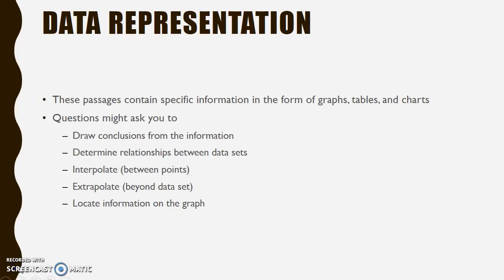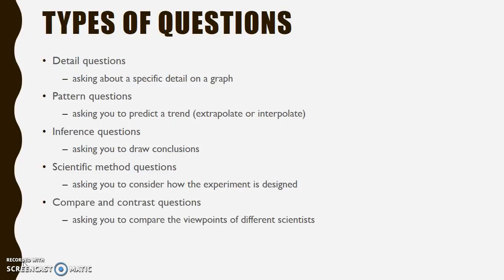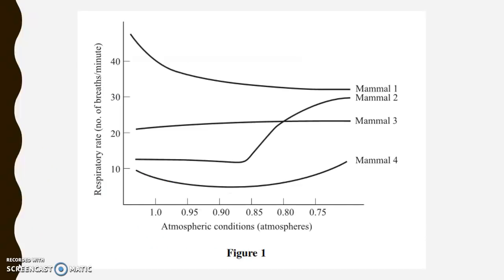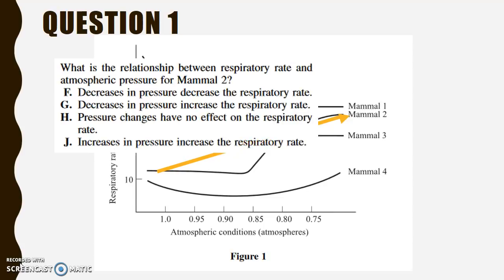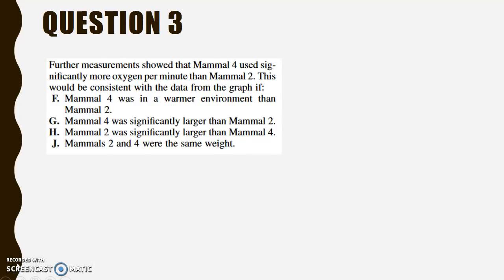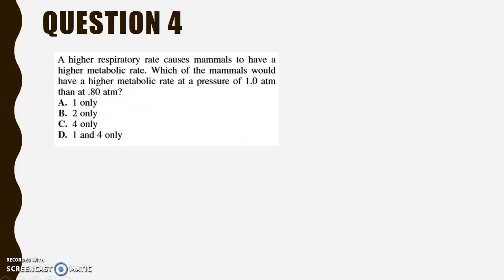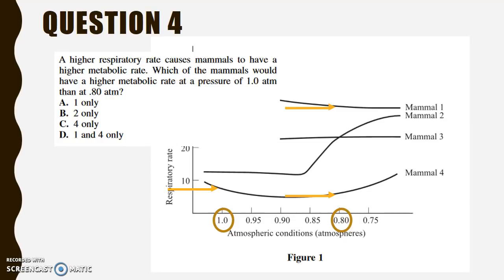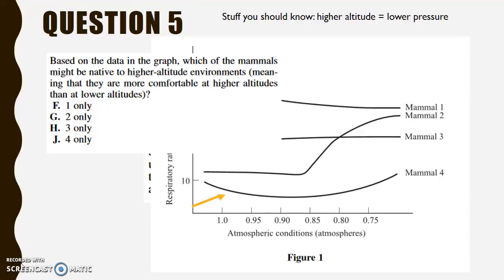Science ACT Data Representation